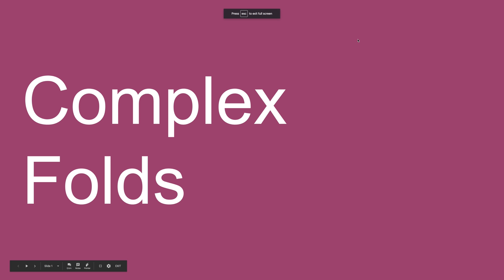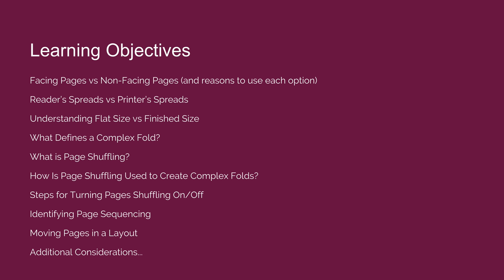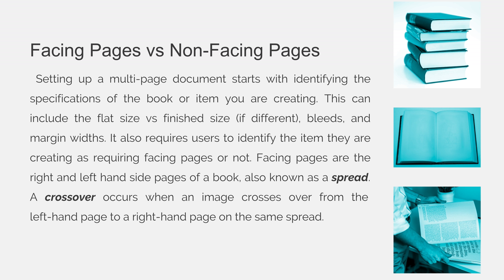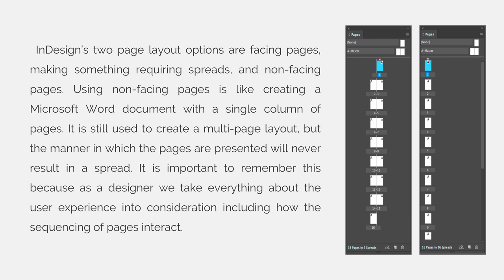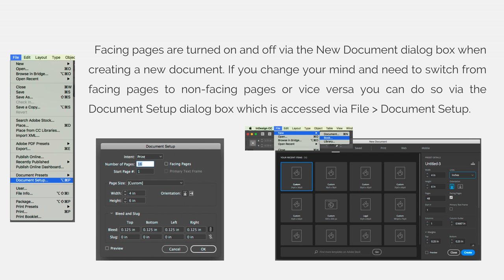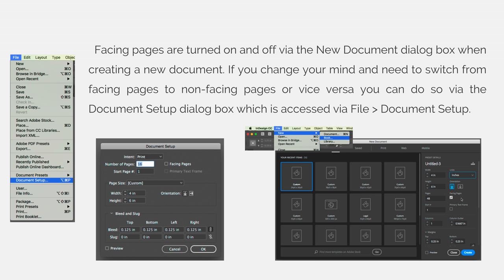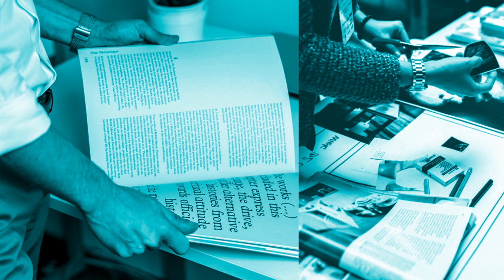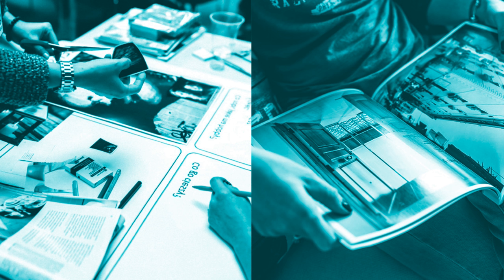Complex Folds (VIDEO 01)